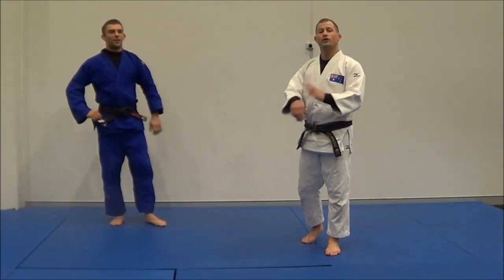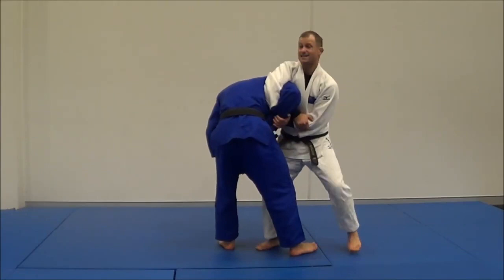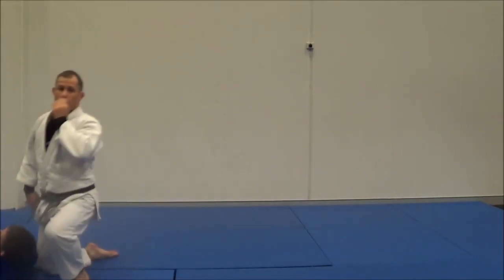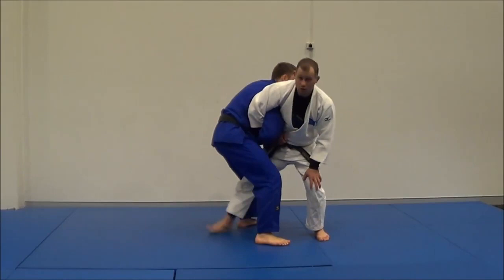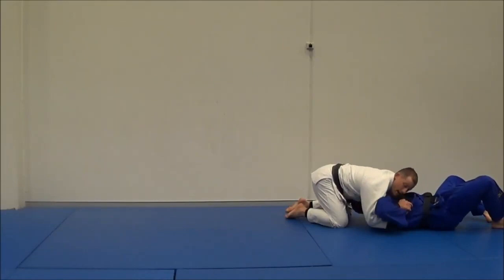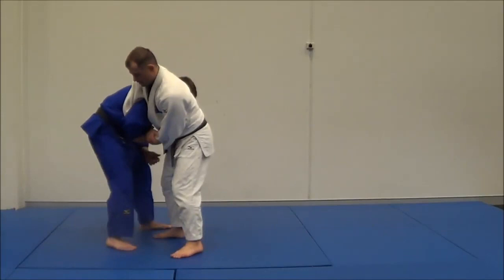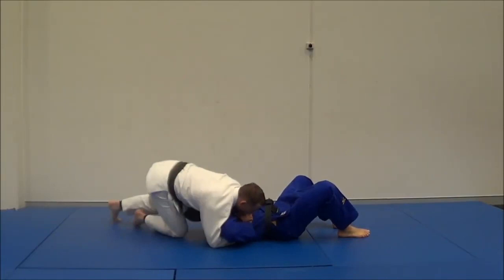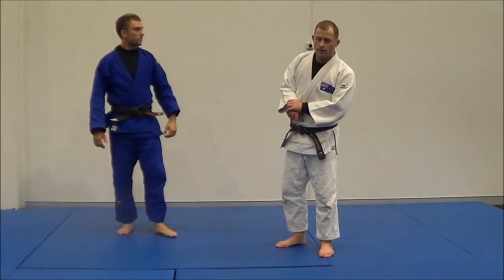Using Ude garami to set up a sumi gaeshi attack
This is one of my fave setups before the IJF banned standing submissions. This throw can still be done WITH the ude garami grip. You just cannot apply the submission.